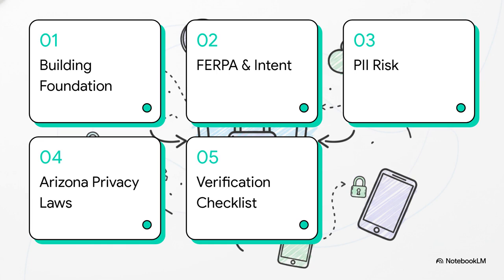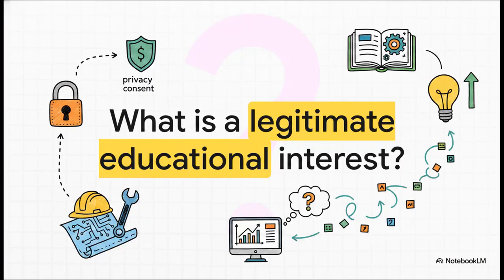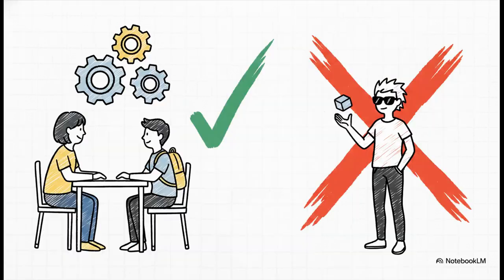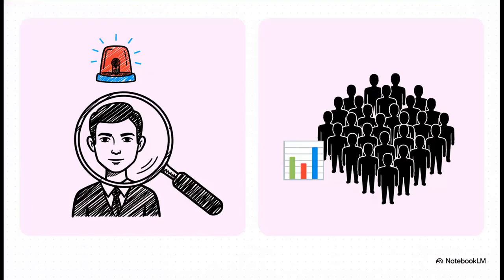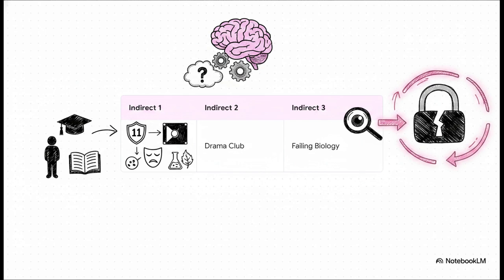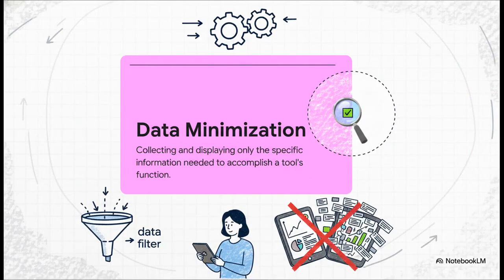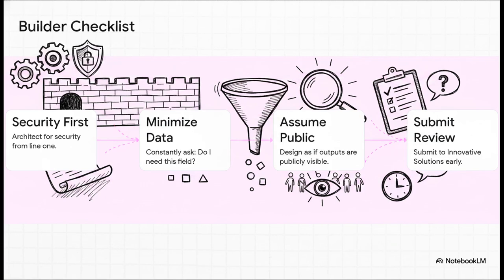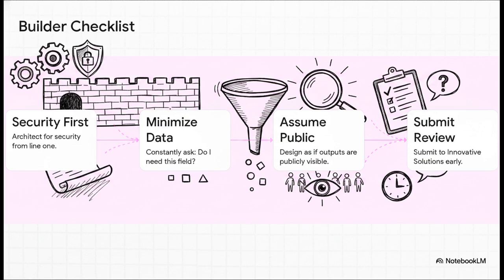Module 1 Segment 1 FERPA & Arizona Data Privacy